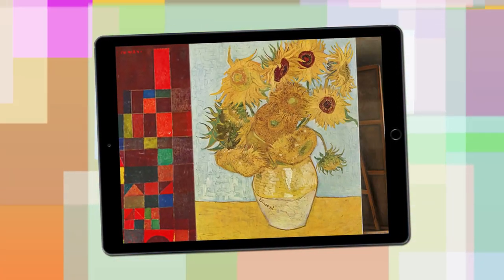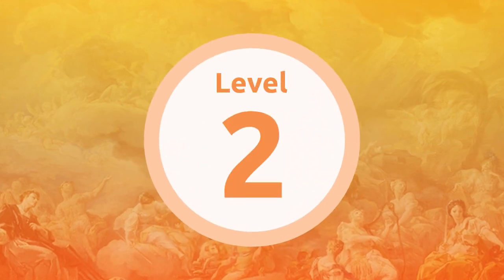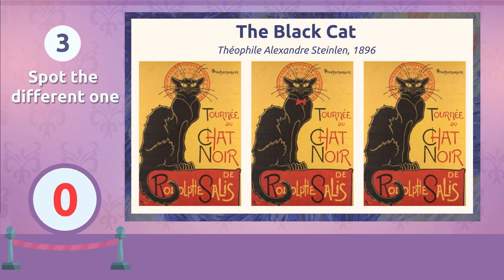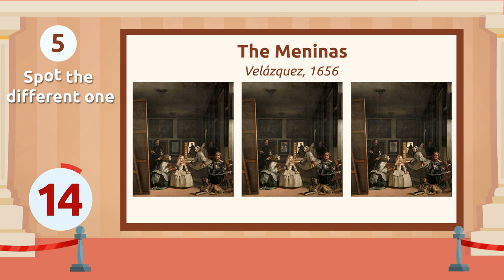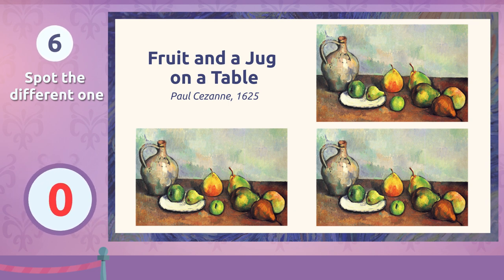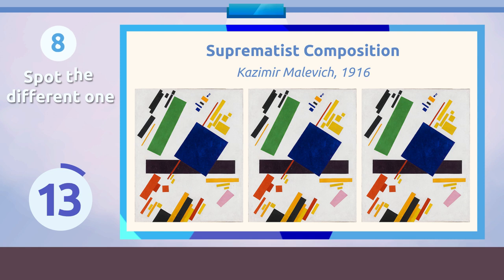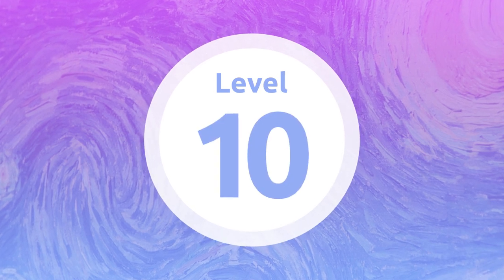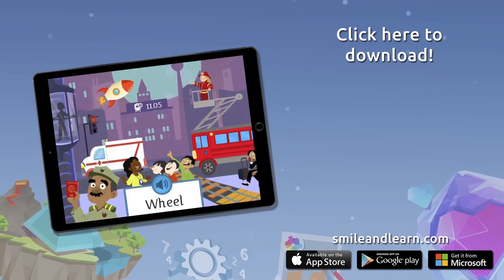Spot the different painting - Visual attention for kids - International Museum Day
Educational video for kids to spot the different painting. With this challenge, kids will practise visual attention and mental agility. You'll have 15 seconds to spot the painting; if you can't make it within this time frame, you could always stop the video. Test you attention skills. Will you be able to reach the hardest level of the game?